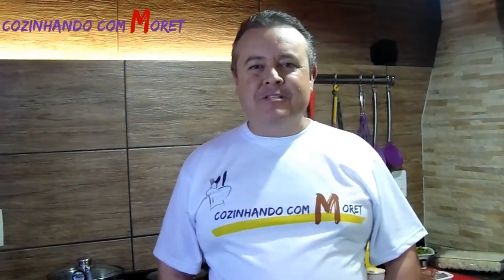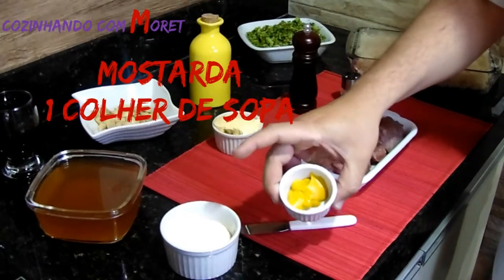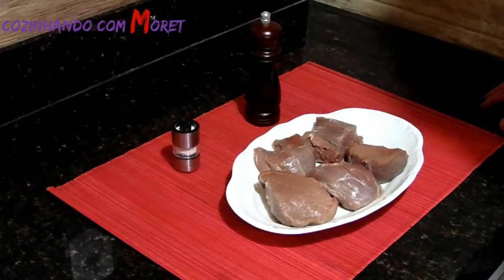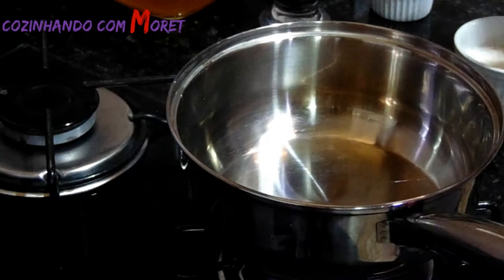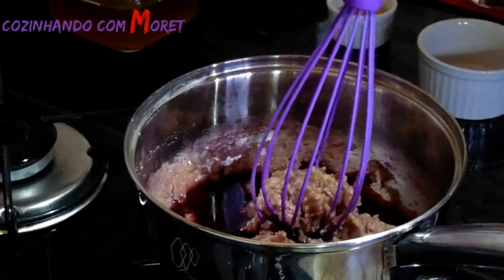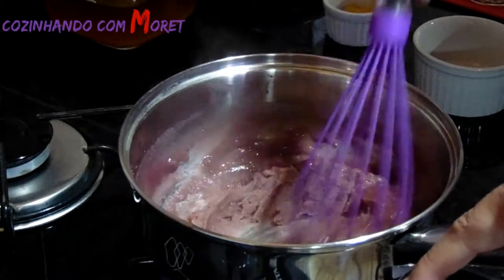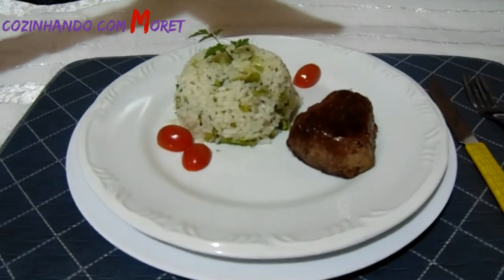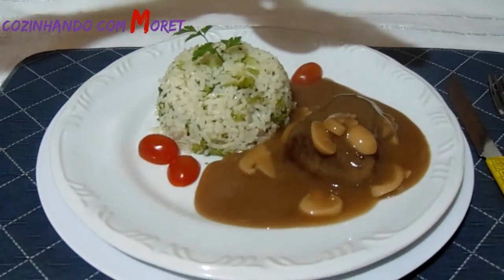FILÉ AO MOLHO MADEIRA ALMOÇO ESPECIAL DIA DOS PAIS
Um suculento Filé ao Molho Madeira e de acompanhamento um delicioso Arroz com Brócolis